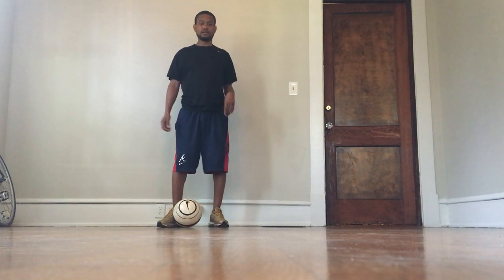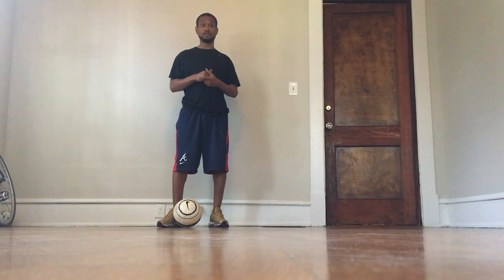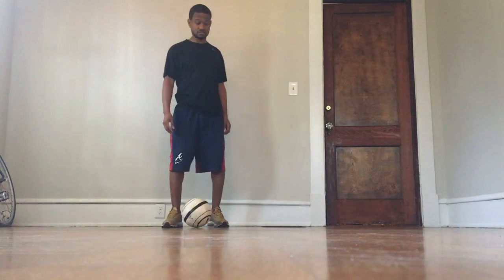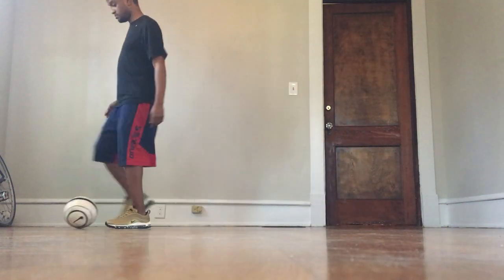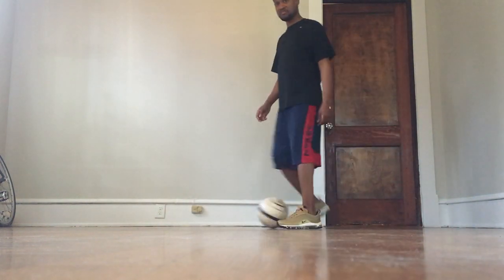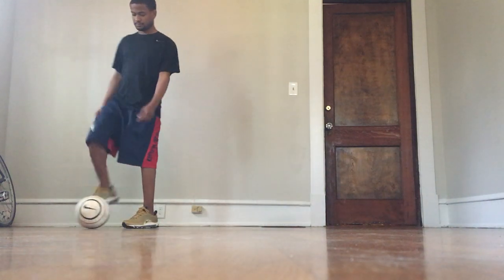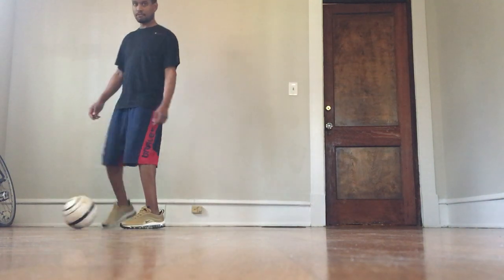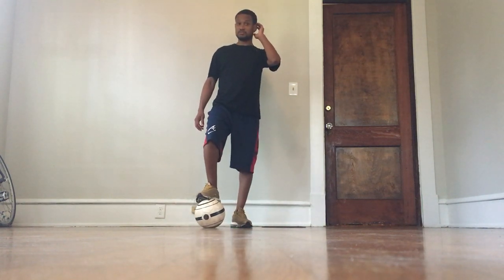Soccer Skills with Coach Andrew